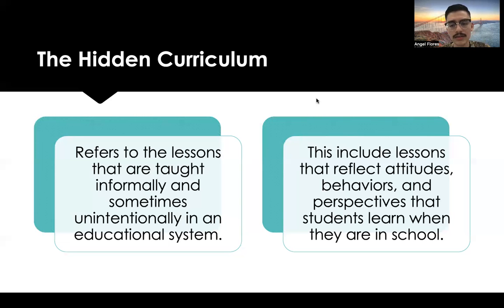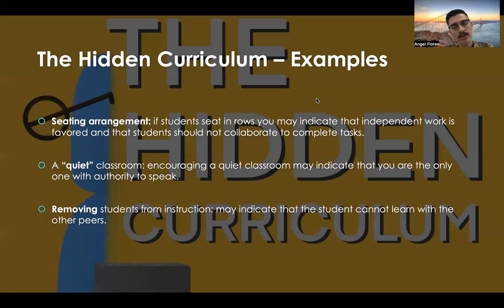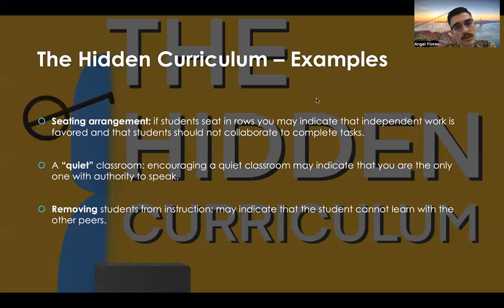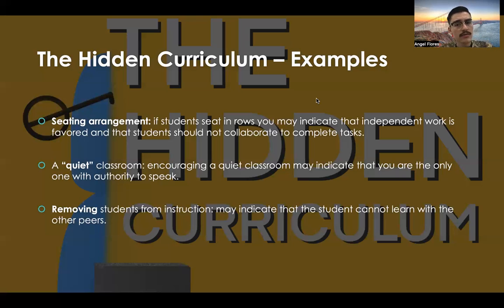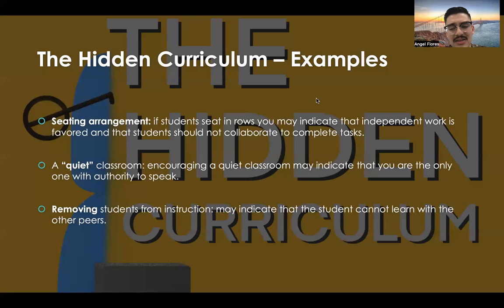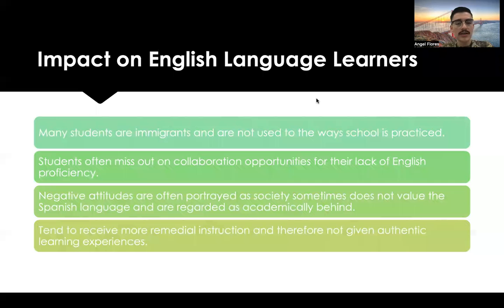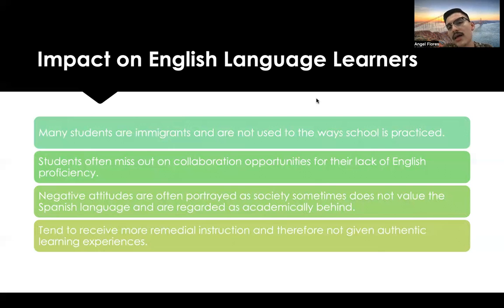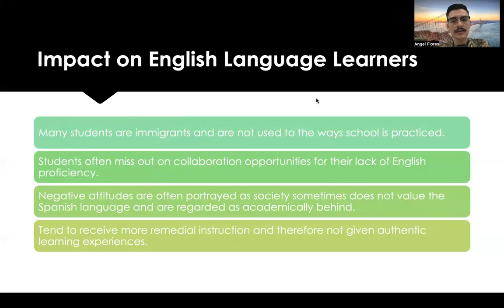The Hidden Curriculum